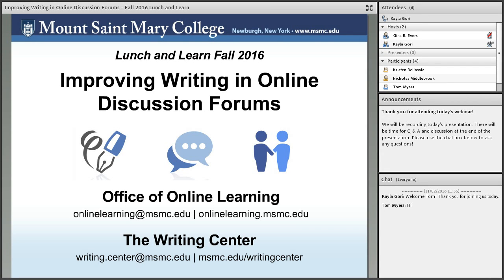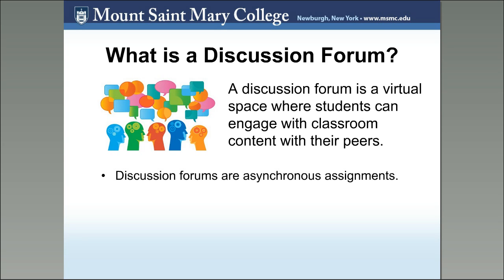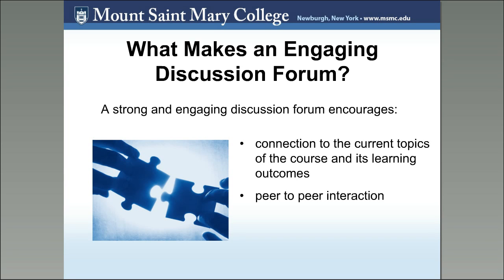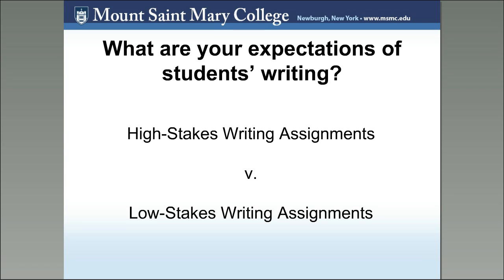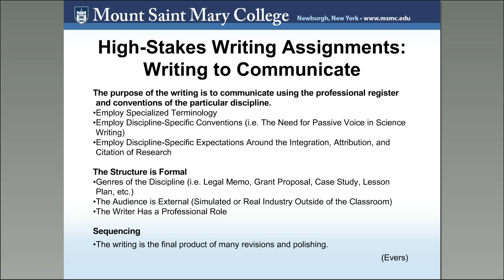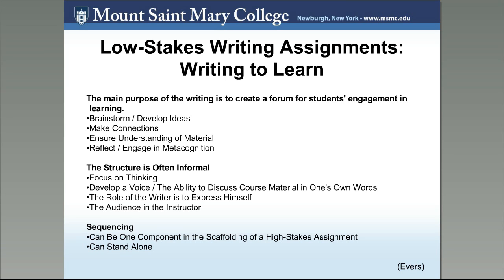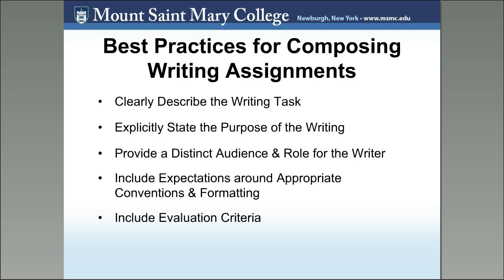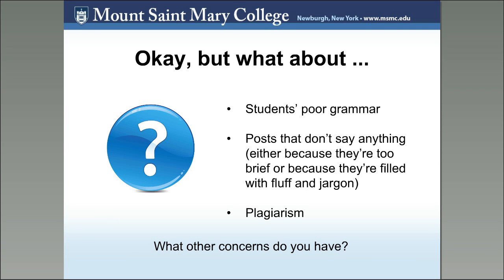Improving Writing in Online Discussion Forums - Lunch and Learn Webinars 2016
Improving Writing in Online Discussion Forums

Presenters: Kaya Gori and Gina Evers